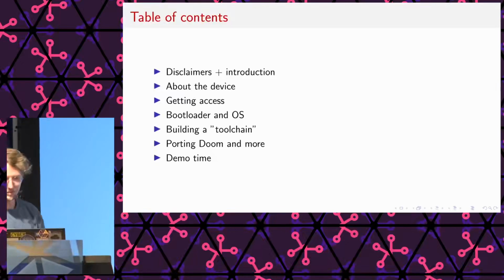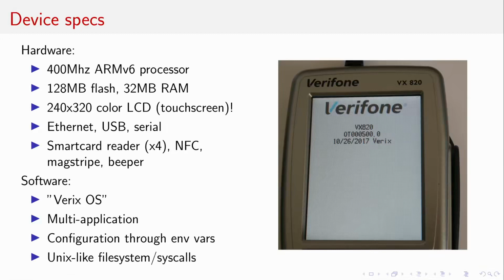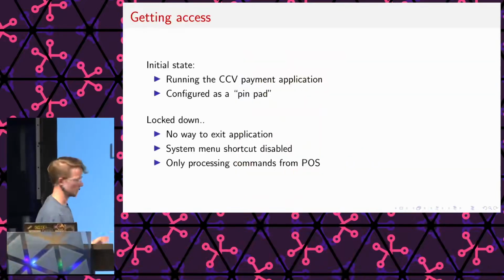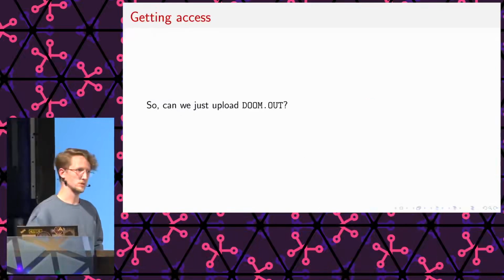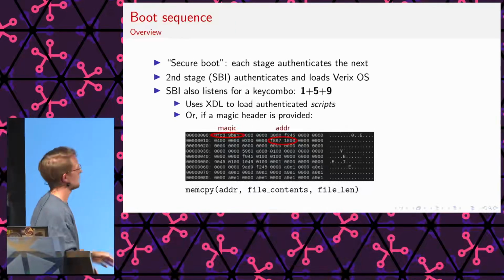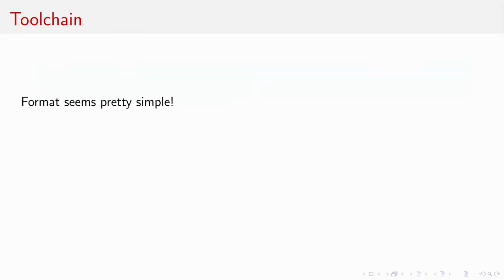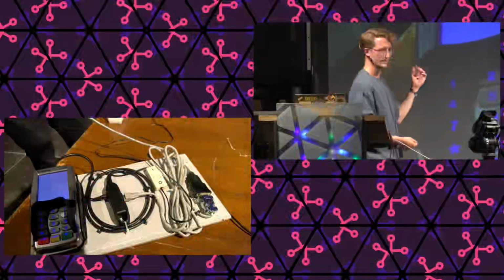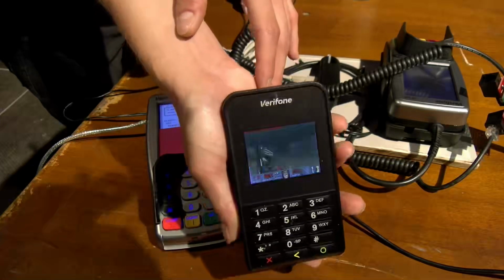Payment terminals as general purpose game computers